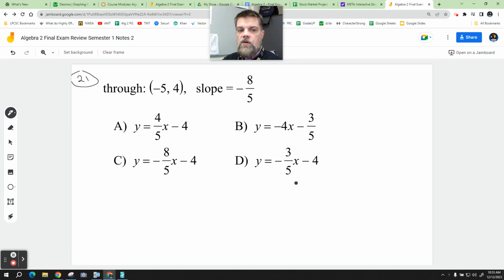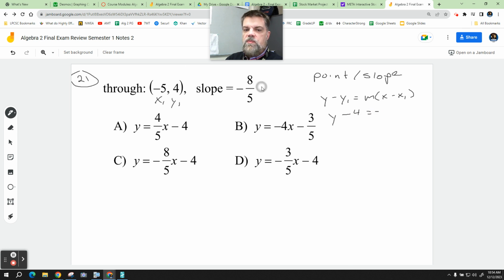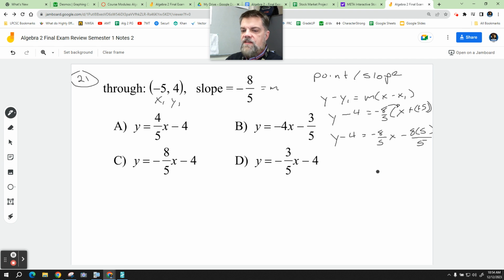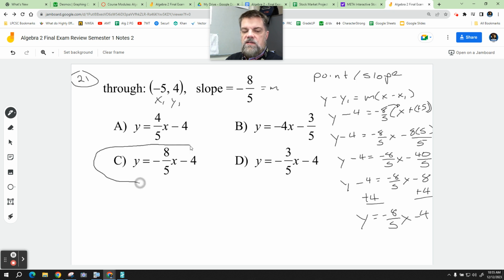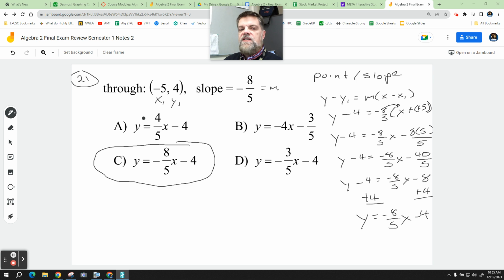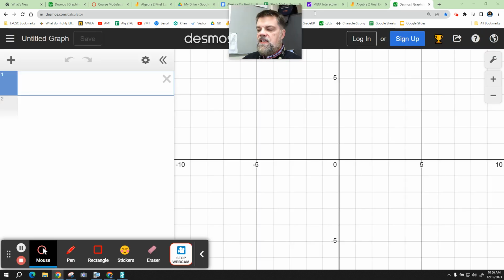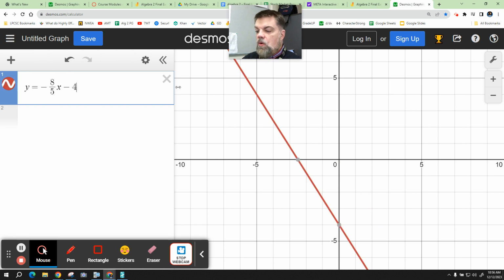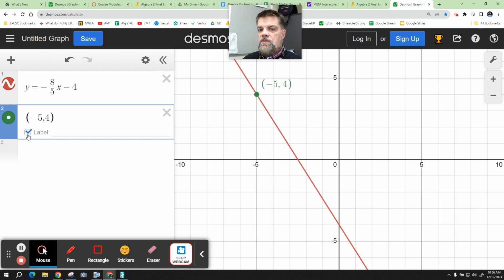Algebra 2 Final Exam Review Problem 21